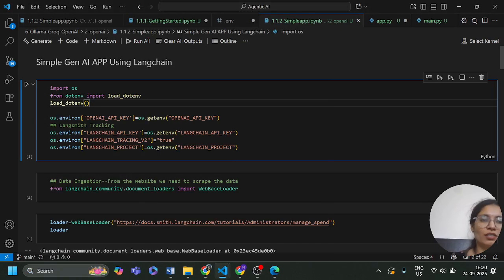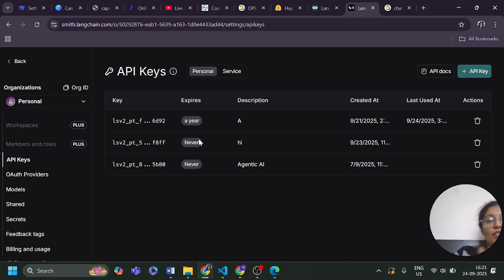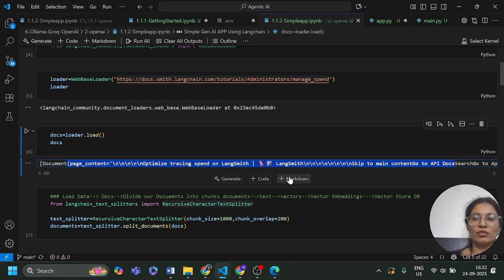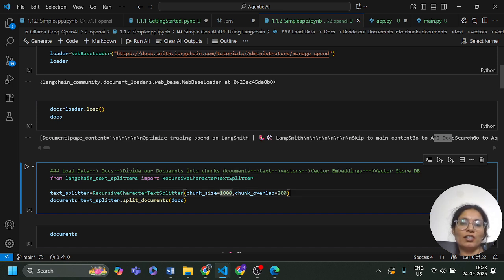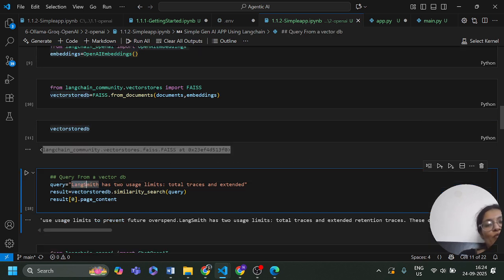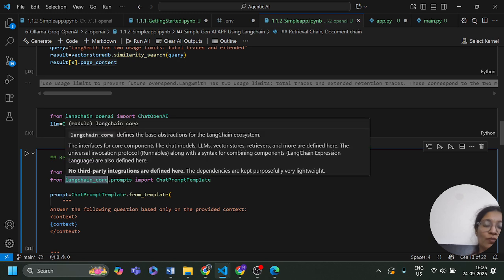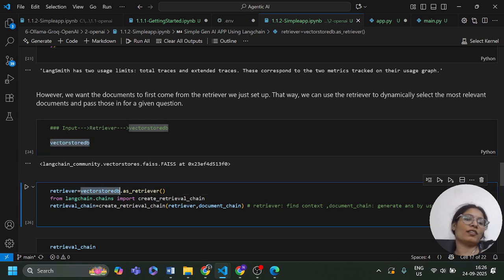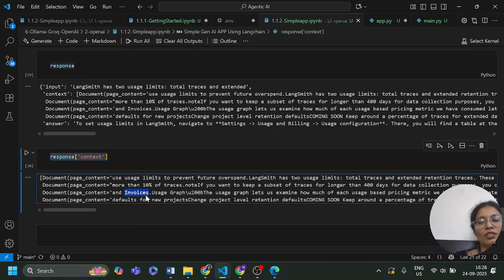Building a GenAI App using OpenAI API | LangChain + OpenAI Tutorial | Agentic AI Bootcamp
Welcome back to Agentic AI Hands-On Bootcamp! 🚀
In this session, we’ll learn how to build a complete Generative AI (GenAI) App using the OpenAI API integrated with LangChain.

You’ll learn step-by-step:
✅ Setting up your OpenAI API Key
✅ Using ChatOpenAI in LangChain
✅ Creating prompts and generating dynamic responses
✅ Building your own AI App powered by OpenAI models (GPT-3.5 / GPT-4)
✅ Making the app interactive and intelligent!

build genai app, openai api tutorial, langchain openai, agentic ai bootcamp, nidhi chouhan, codenidhi, openai langchain app, openai chatbot, gen ai project, gpt4 tutorial, ai app development, chatgpt api, langchain tutorial, build ai assistant, openai integration python, genai step by step, langchain gpt